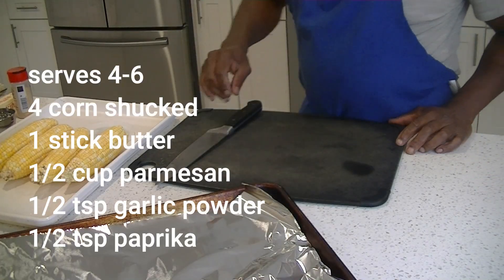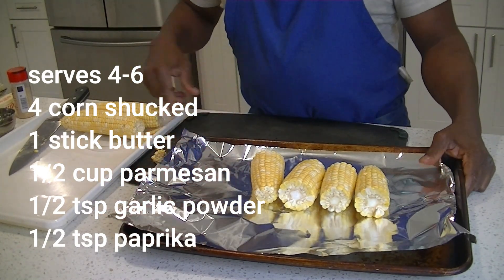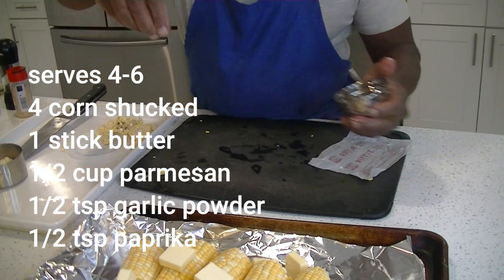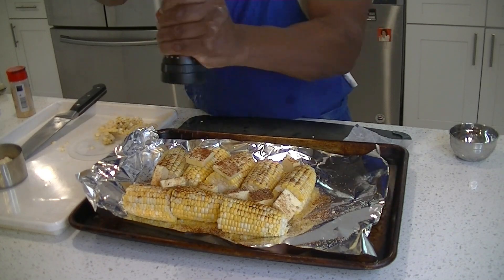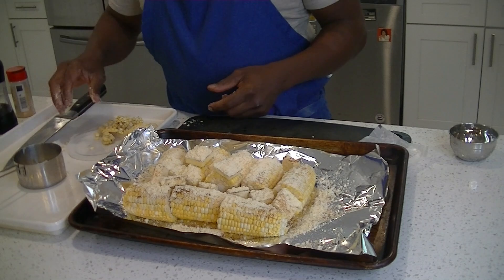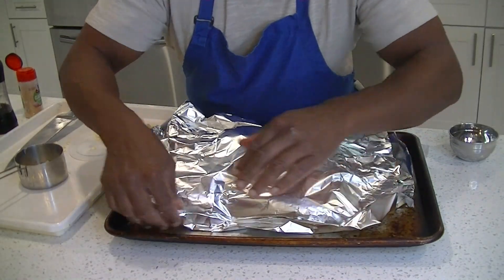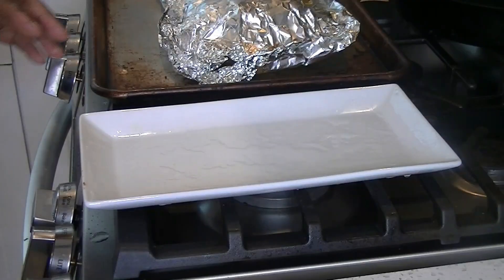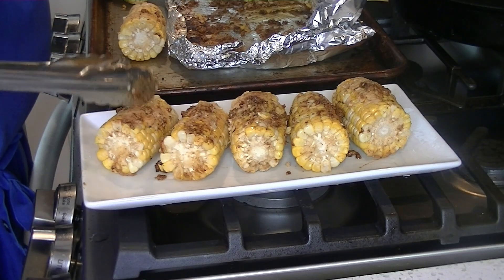Corn and Parmesan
Oven Steamed corn with butter, parmesan, paprika, garlic powder